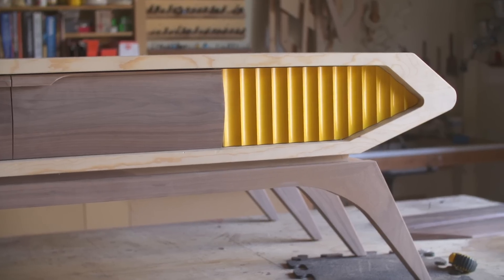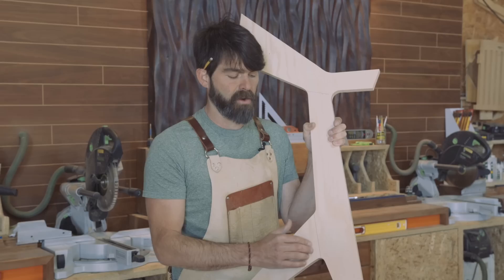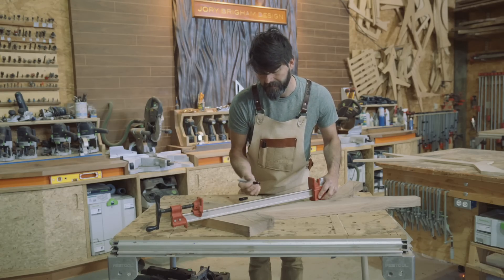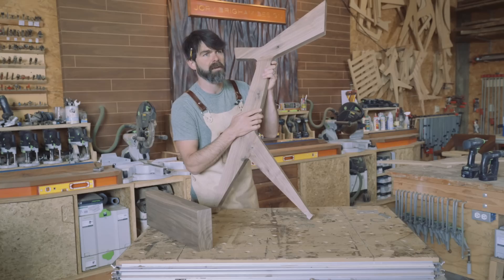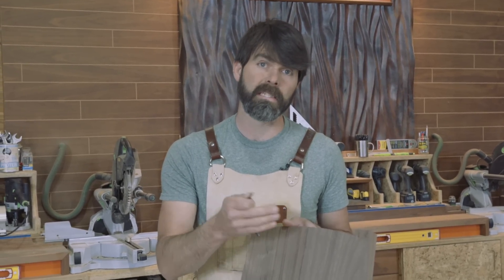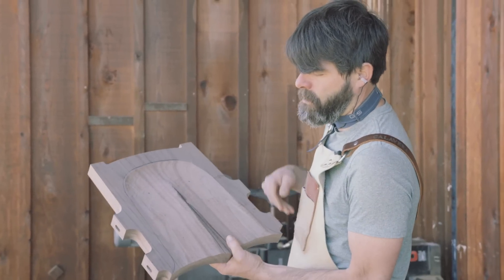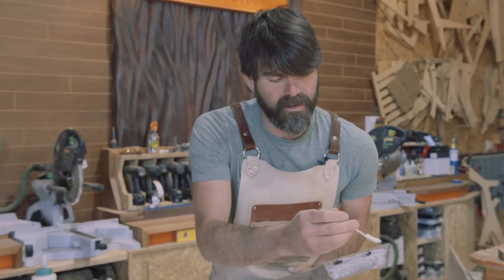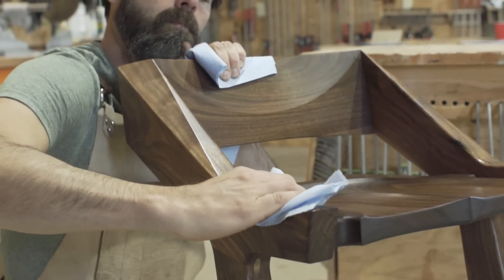Making a Handcrafted Chair with Jory Brigham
Jory Brigham is a custom furniture maker in California. We've partnered with him to bring you an in depth look at how he designs and creates a one of a kind chair.

This video is mostly an introduction and overview. Check out the 18 part series for a more in depth demonstration.